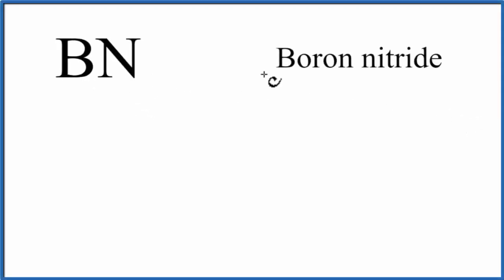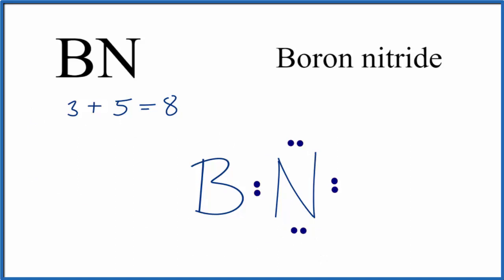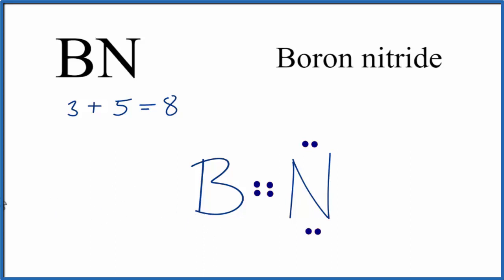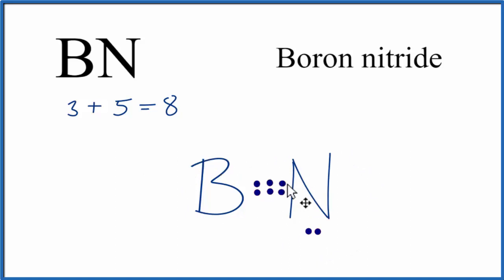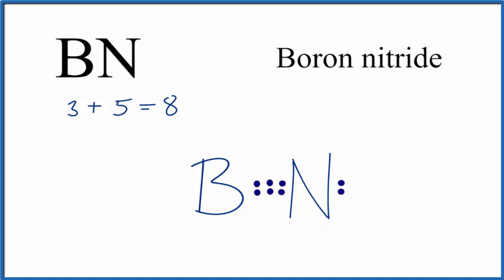How to Draw the Lewis Dot Structure for BN: Boron nitride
A step-by-step explanation of how to draw the BN Lewis Dot Structure (Boron nitride).

For the BN structure use the periodic table to find the total number of valence electrons for the BN molecule. Once we know how many valence electrons there are in BN we can distribute them around the central atom with the goal of filling the outer shells of each atom.

In the Lewis structure of BN structure there are a total of 8 valence electrons. BN is also called Boron nitride.

Note that BN can have an Expanded Octet and have more than eight valence electrons. Because of this there may be several possible Lewis Structures. To arrive at the most favorable Lewis Structure we need to consider formal charges. See how to calculate formal charges

Steps to Write Lewis Structure for compounds like BN
1. Find the total valence electrons for the BN molecule.
2. Put the least electronegative atom in the center. Note: Hydrogen (H) always goes outside.
3. Put two electrons between atoms to form a chemical bond.
4. Complete octets on outside atoms.
5. If central atom does not have an octet, move electrons from outer atoms to form double or triple bonds.

Lewis Structures, also called Electron Dot Structures, are important to learn because they help us understand how atoms and electrons are arranged in a molecule, such as Boron nitride. This can help us determine the molecular geometry, how the molecule might react with other molecules, and some of the physical properties of the molecule (like boiling point and surface tension).